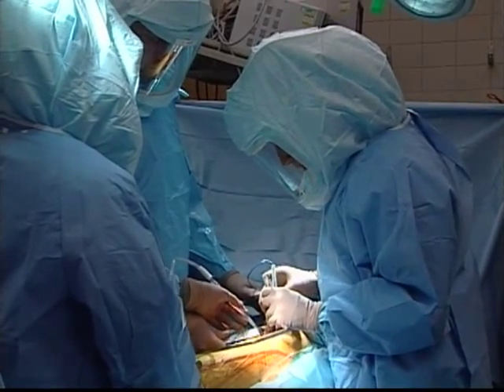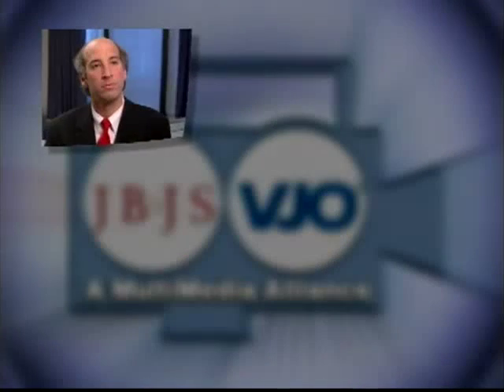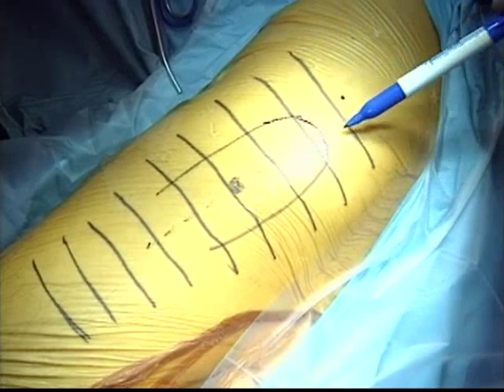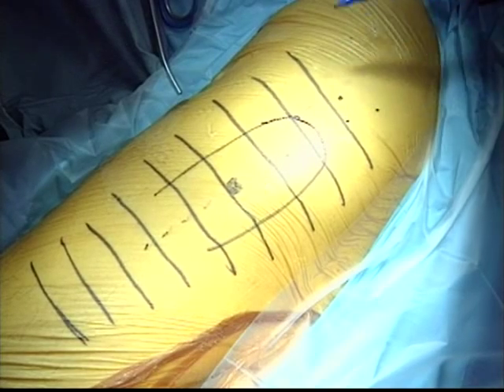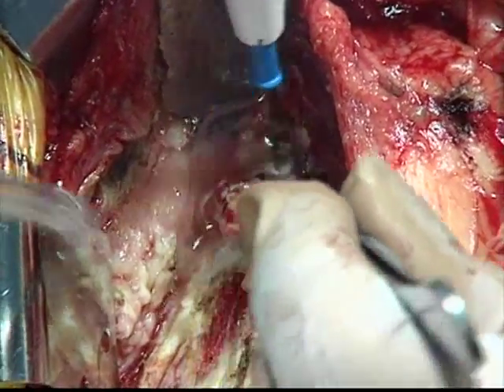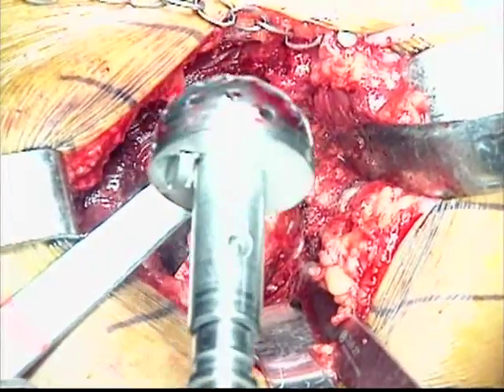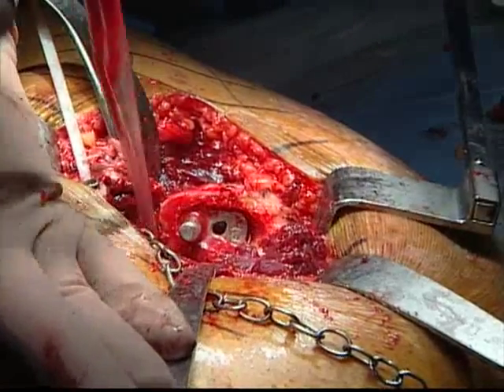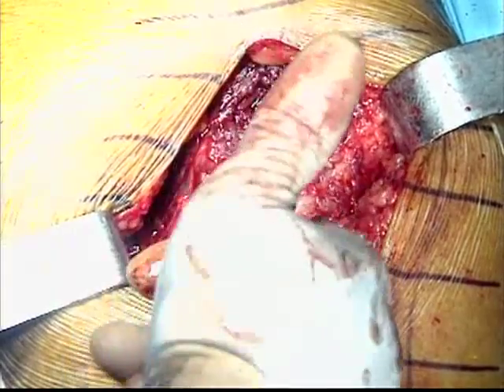Hip Surgery: Cementless Total Hip Arthroplasty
This trailer is a preview of the full-length operation available
This presentation, featuring Richard A. Berger, MD, Joshua J. Jacobs, MD and Jorge O. Galante, MD, covers
    THA for post-traumatic arthritis versus non-traumatic arthritis,
    Surgical approach for prior ORIF treatment versus prior closed treatment,
    Surgical technique for both primary and revision cases,
    Cementless versus cemented arthroplasty,
    Clinical and radiographic postoperative evaluations,
    Component survivorship analysis and
    Review of complications.